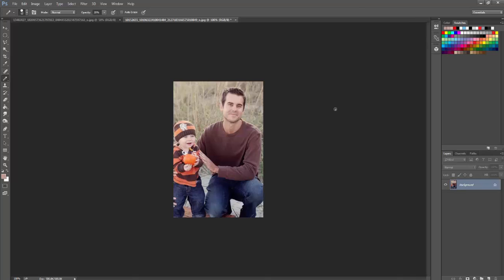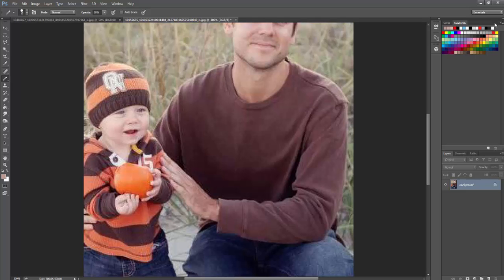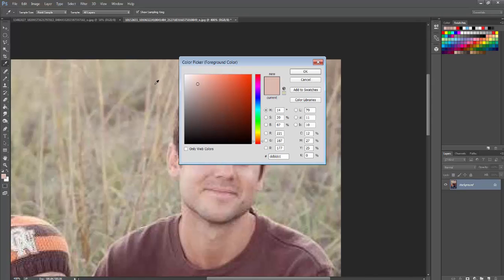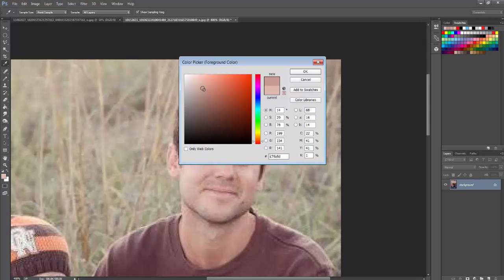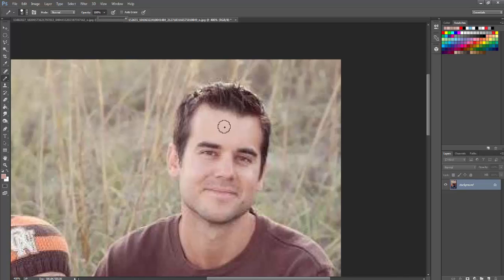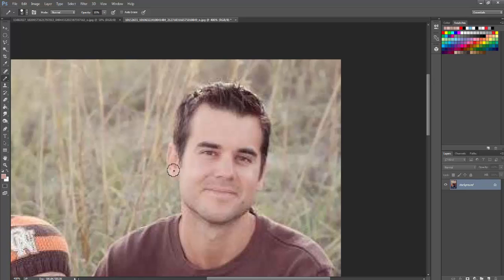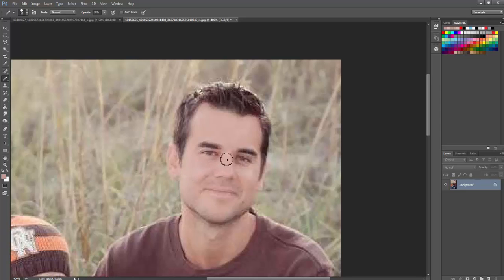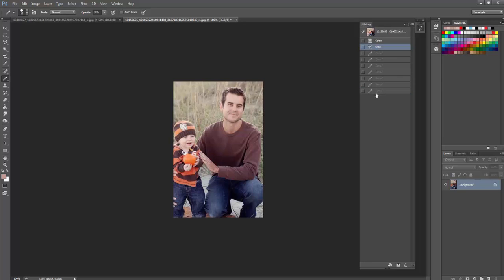Adobe Photoshop CC: How to highlight skin color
How to highlight or change your skin color in photoshop. This technique can be used to change your hair color, eye color, etc.